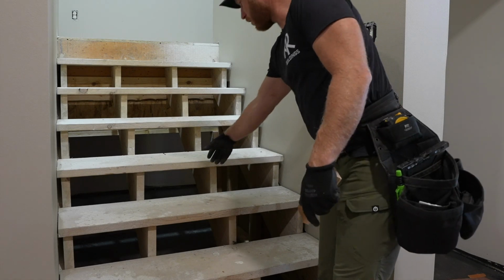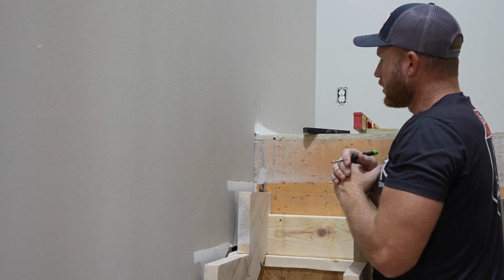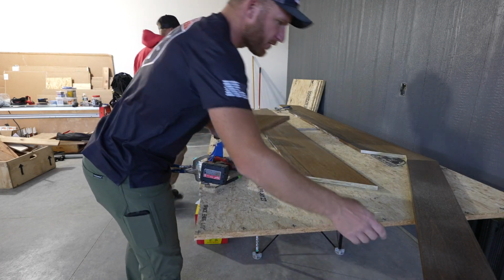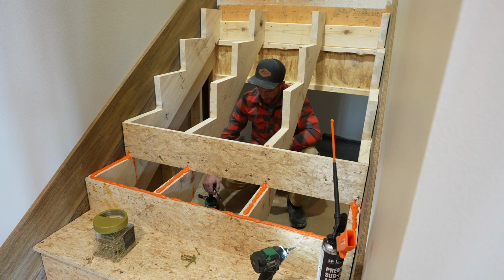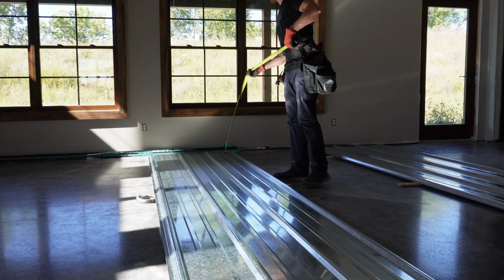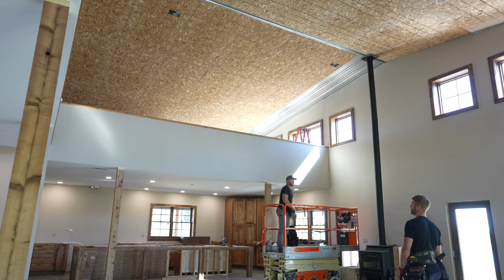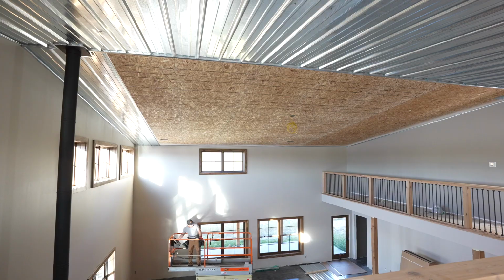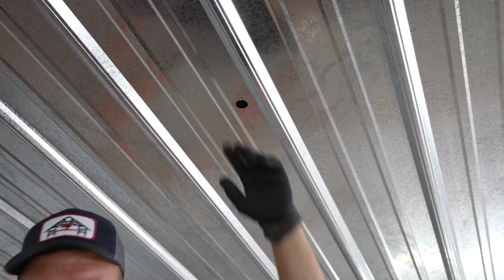Building A Barndominium: Finally Installing a Galvanized Ceiling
In this episode of Building a Barndominium, we finally install the ceiling in the great roof and use galvanized steel.  But, before we do that, we are going to install the skirt board trim up the stair case.  I show you how we install trim on a stair!

This barndo plan can be purchased along with other post frame building plans.